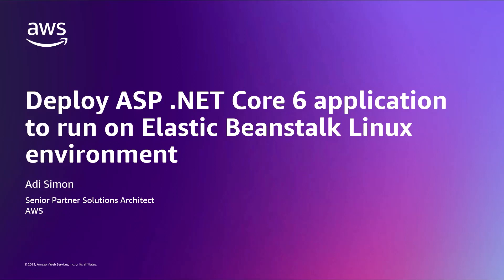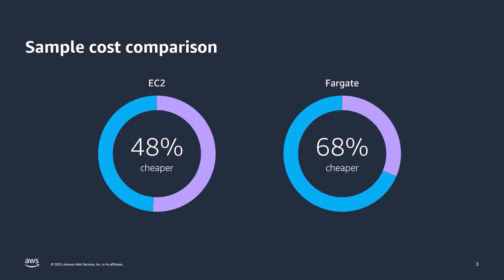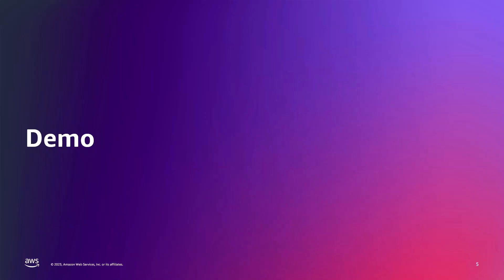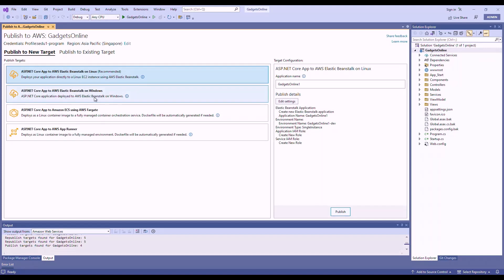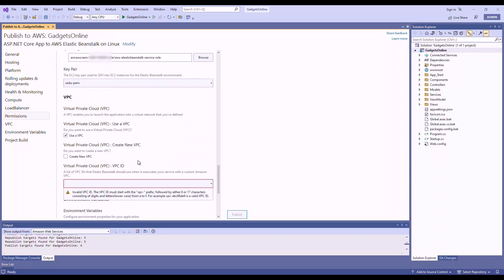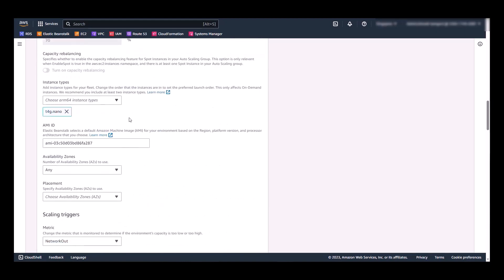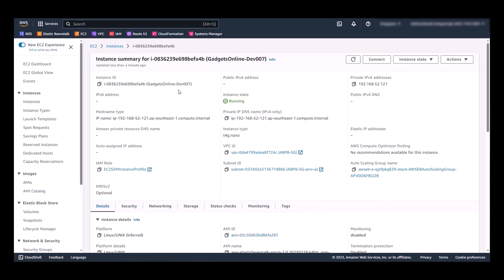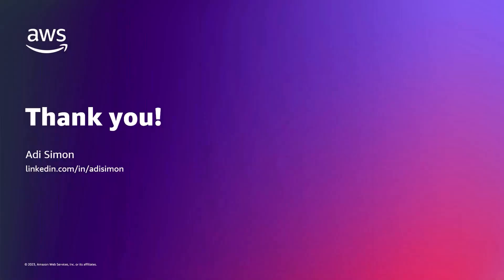Deploy ASP .NET Core 6 application to run on AWS Elastic Beanstalk Linux environment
Video demonstrating how to deploy a highly available ASP .NET Core 6 application running on Linux. Learn how AWS Elastic Beanstalk can handle a lot of the environment set up and configuration.